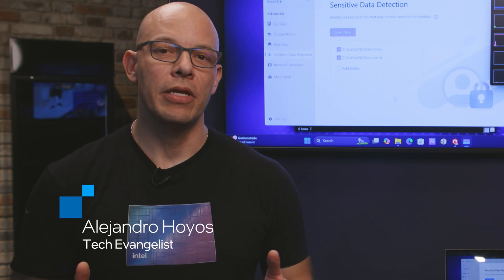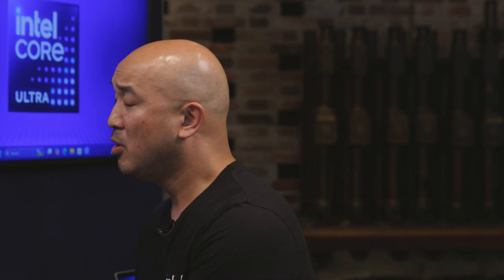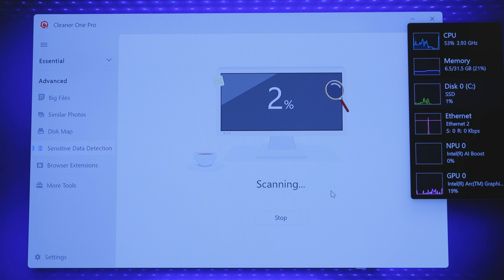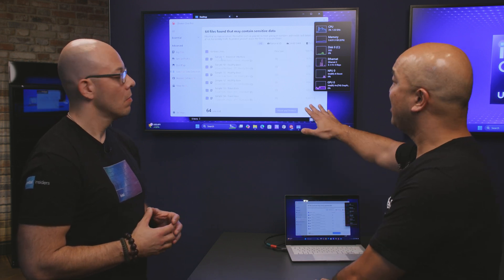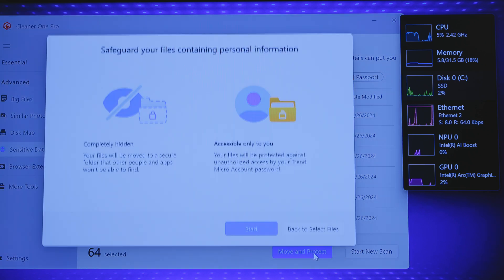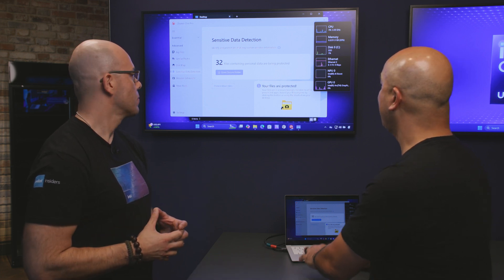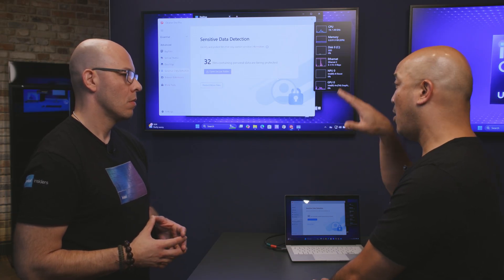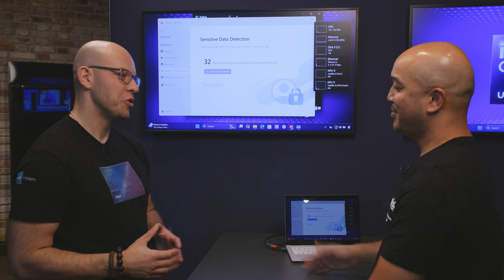Trend Micro Secures Your Data With Intel Core Ultra 200V Series | Talking Tech | Intel Technology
Talking Tech is on the ground in Berlin for IFA 2024, where we’re joined by Intel Technical Marketing Engineer Chris Baulson for a demonstration of Trend Micro’s Cleaner One Pro. This software uses the CPU, GPU, and NPU in Intel Core Ultra 200V series processors to scan a PC for sensitive files, such as credit card numbers and passport photos, and lock them away in a secure vault.

Chapters:
00:00 – Intro
00:48 – Scanning for sensitive data
01:50 – Moving sensitive data to a protected folder
02:41 – Accessing sensitive data